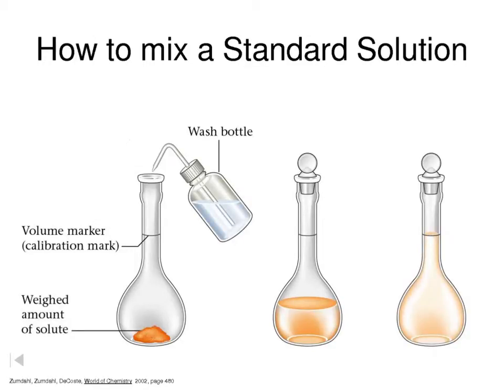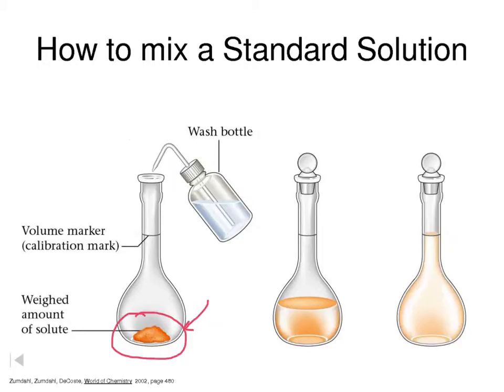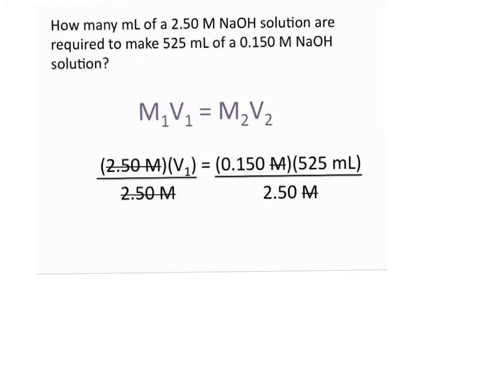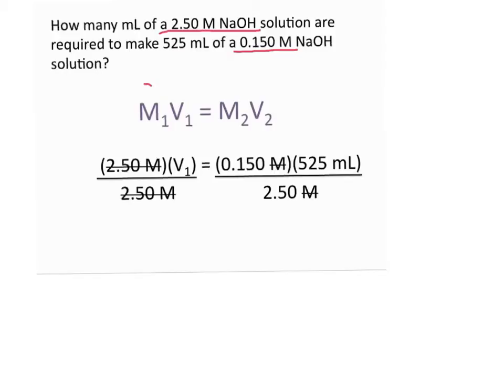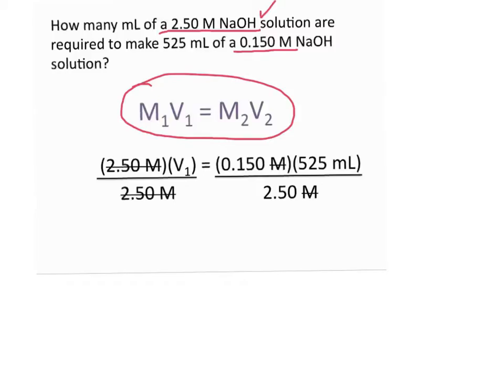Concentration and Solutions